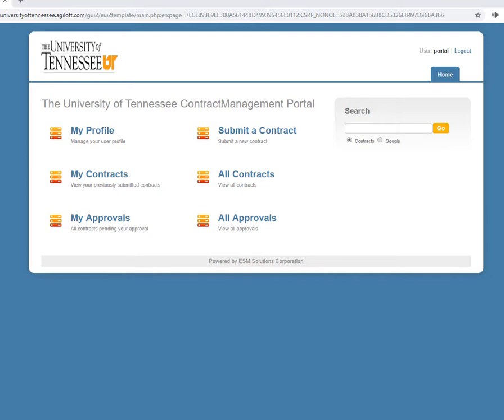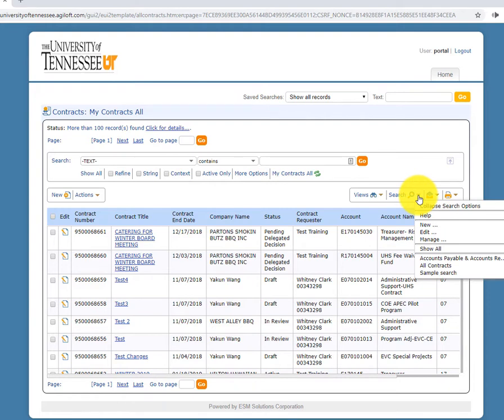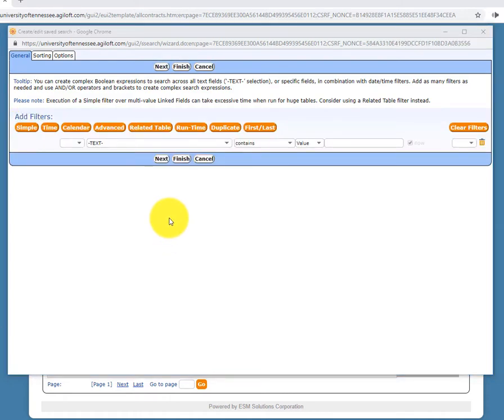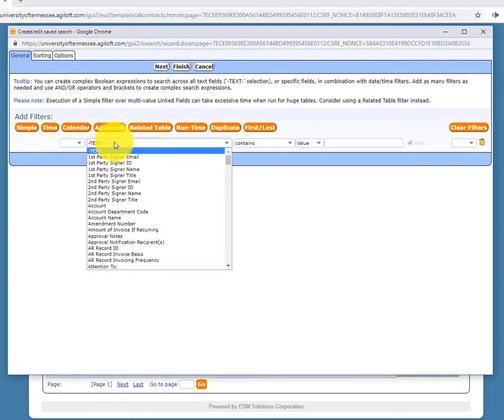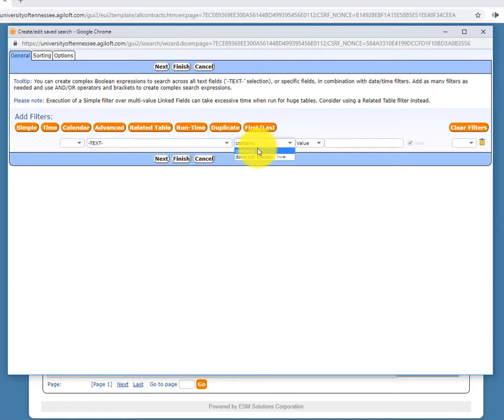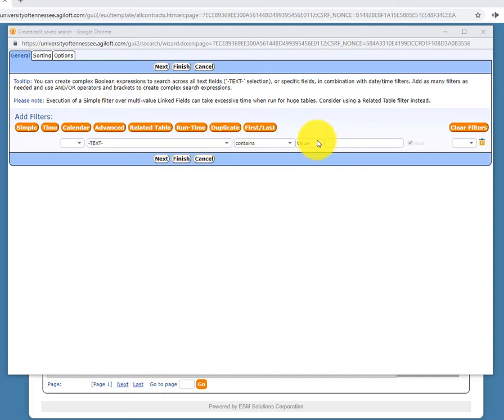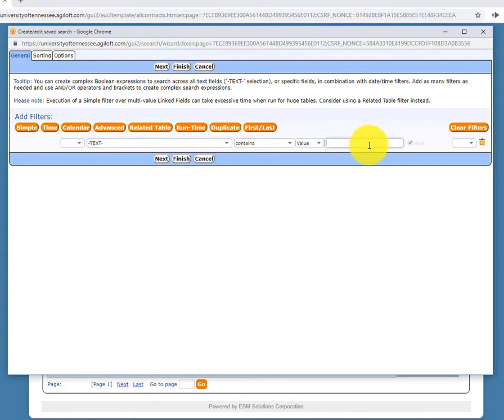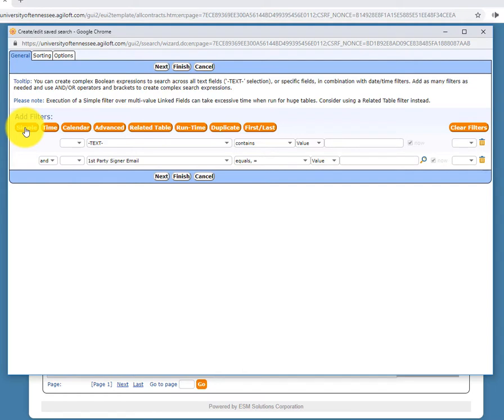ESM Contract Management Search Video 1